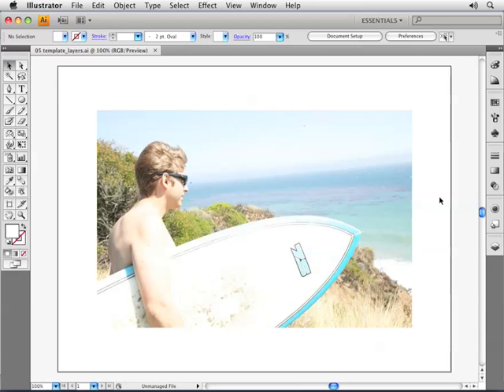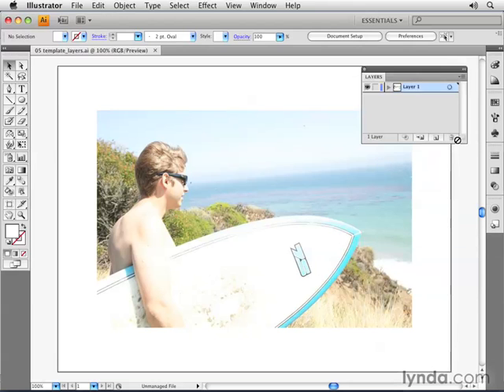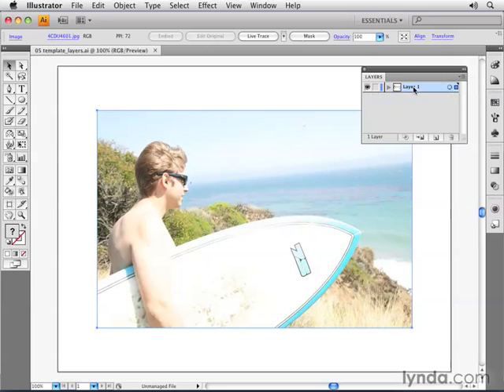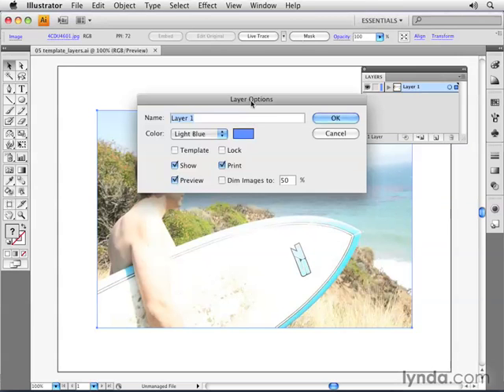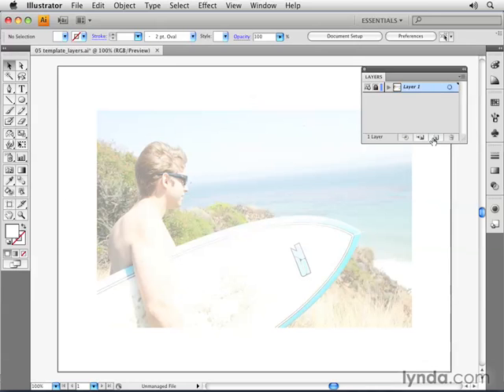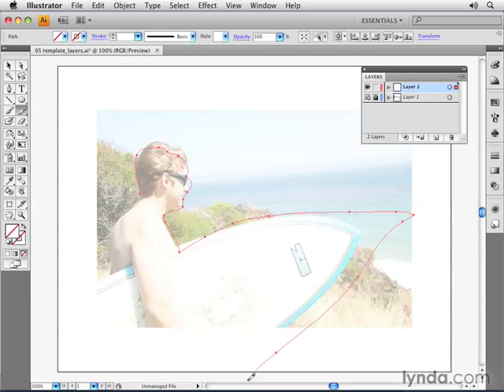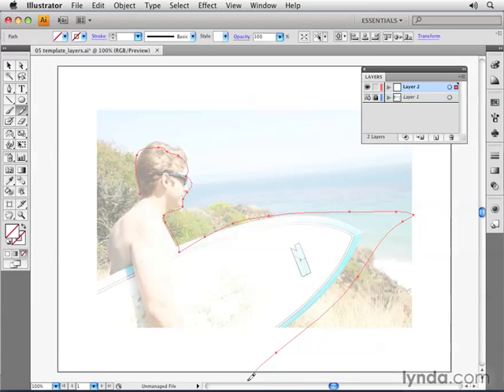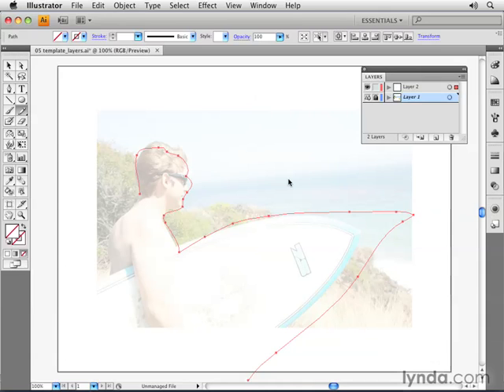0905 Creating template layers